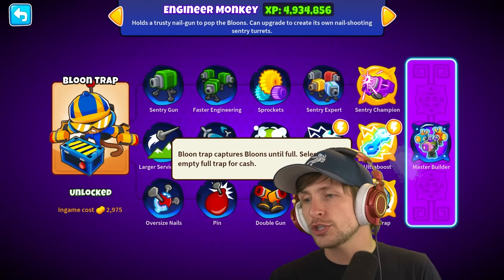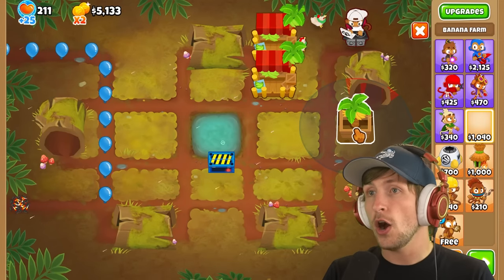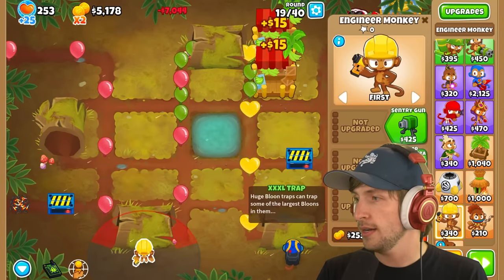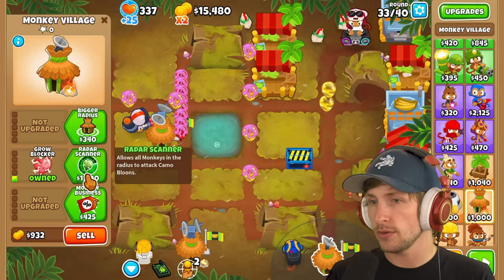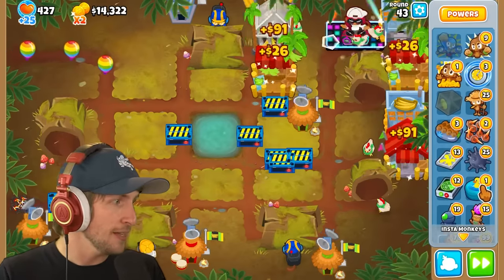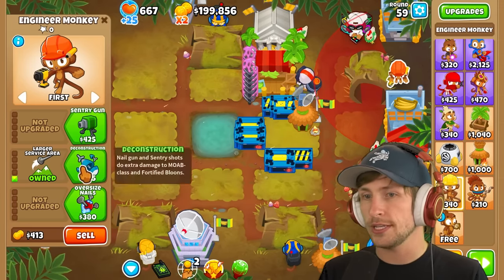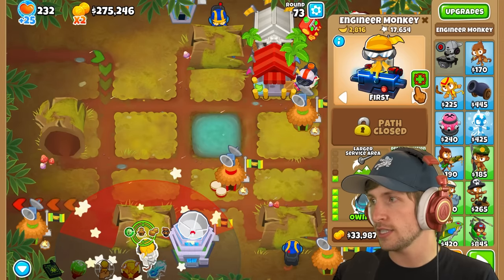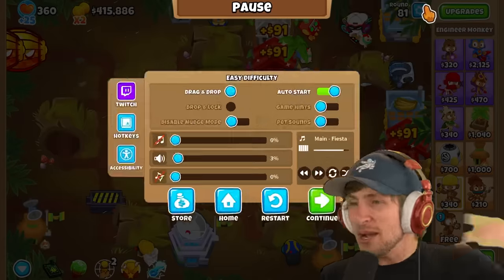0 POP CHALLENGE in Bloons TD 6!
Today I will beat Bloons TD 6 with 0 pops. That's right, I'm attempting to beat a game where you pop bloons, without popping any bloons. This is the no pop challenge.
MERCHANDISE!